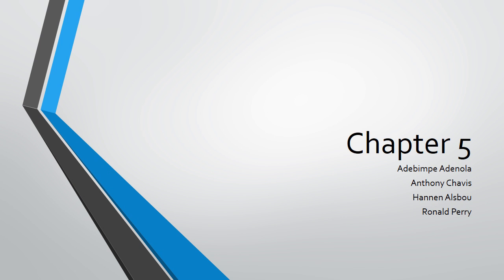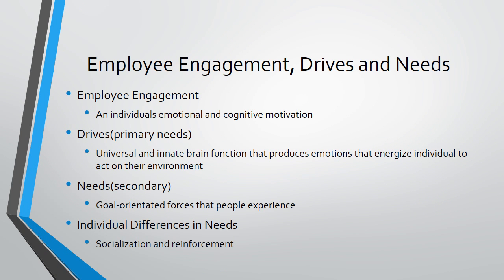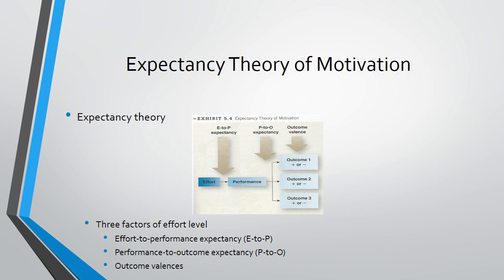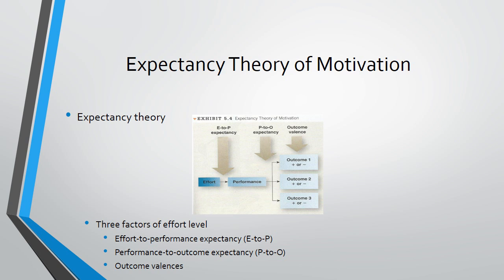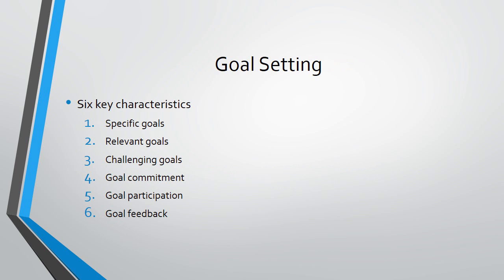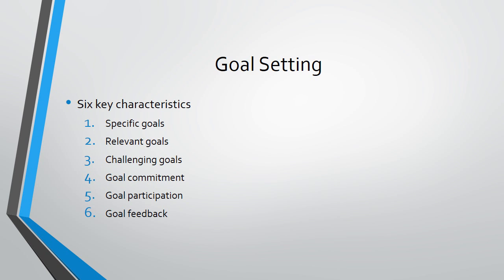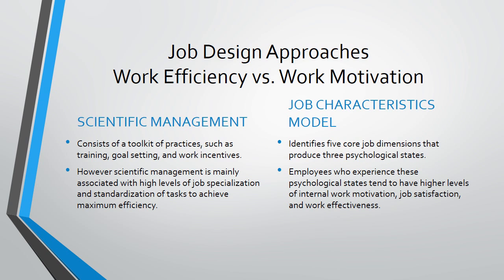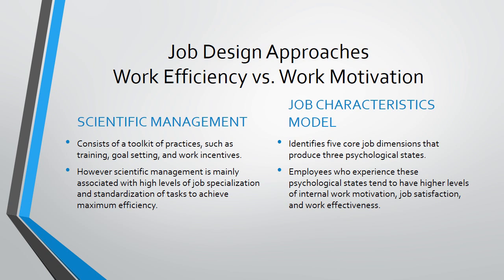Employee Motivation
Description